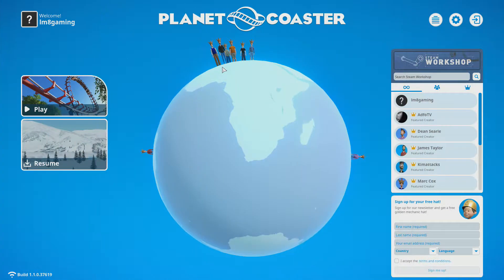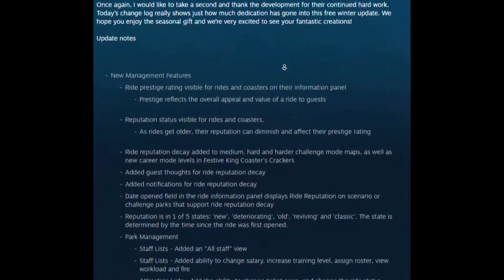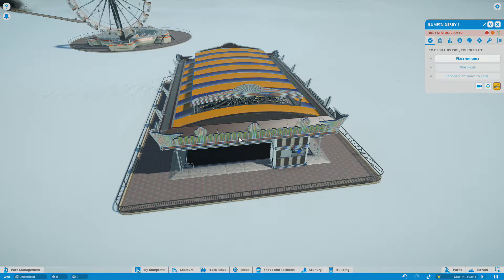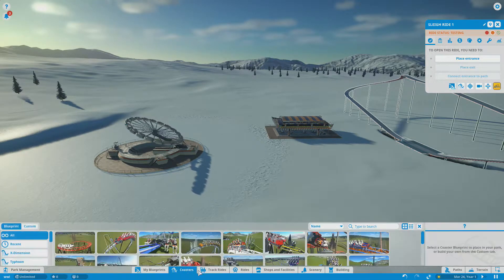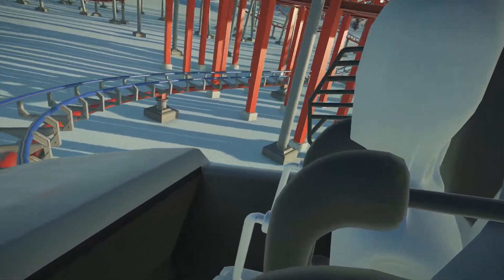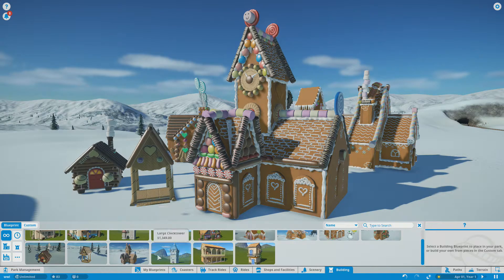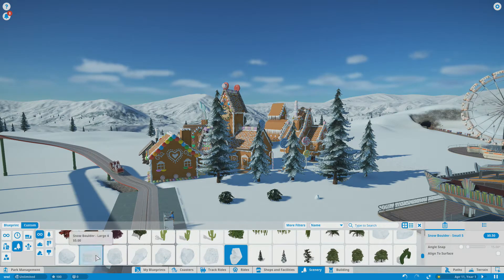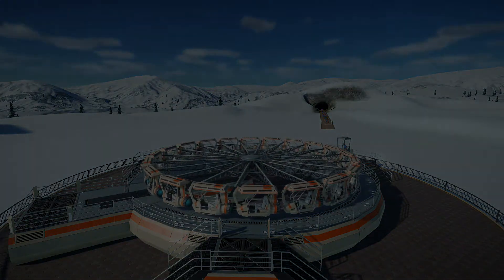Planet Coaster WINTER UPDATE!!!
In today's video, we take a look at some of the awesome new features added in planet coasters WINTER update!
There is sooooooooooooooooooooo much!